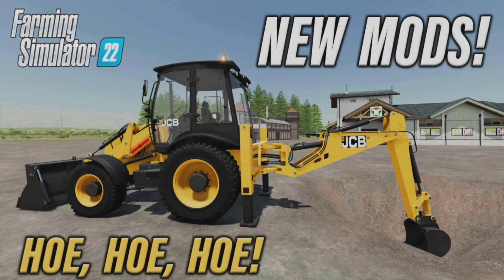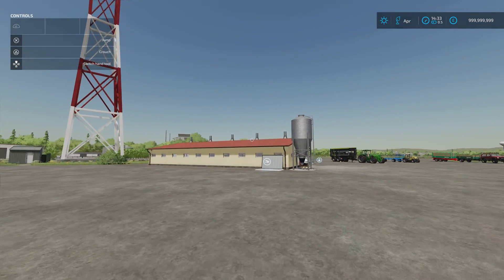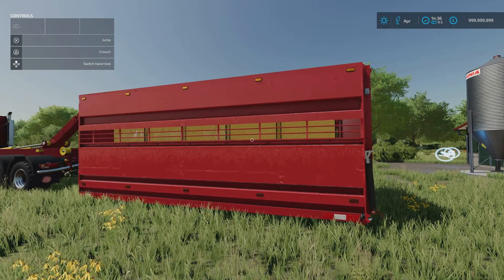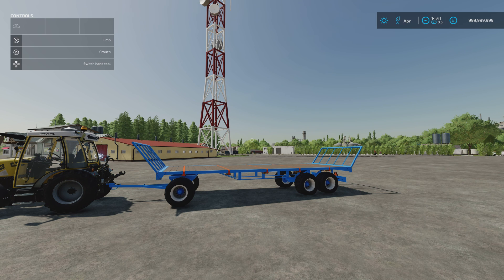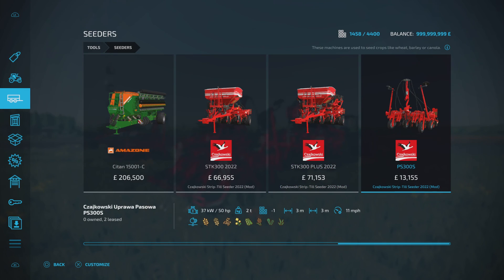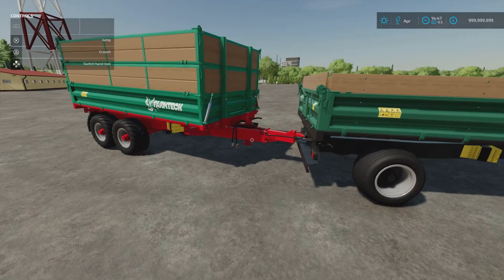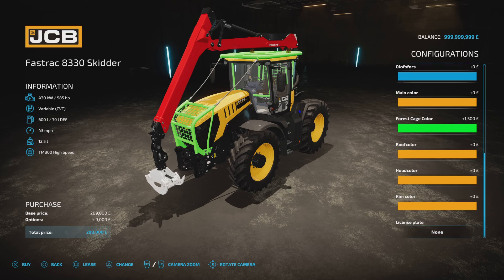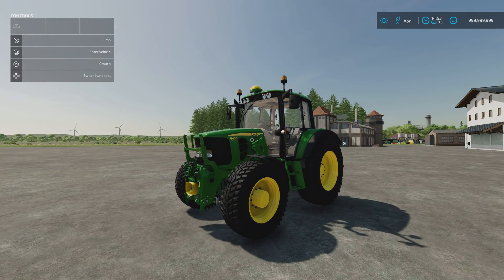FS22 | I DIG THE 15 NEW MODS! (Review) Farming Simulator 22 | PS5 | 21st March 2023.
In the Modhub. Game By: GIANTS Software. What mods do we have? What features do they have? How do they work? How many mb to download are they? How many slots do they use? Find out with me… MrSealyp.

Mods:
Small Shed By: Purcelixx,
Wash Halls Pack By: Eddy und Muewe,
Flavored Milk Bottle Factory By: Fra-Cassés Modding,
Clothing Factory By: GRIMLOCK_RRC,
Modern Pigsty By: 750Ti Modding,
Lizard MegaRoll 2430 Multi-Roller By: MackTrucker921,
Lizard LS-35 By: Vanquish081,
Big Body 750 Special Edition By: Bandit36FR,
Briri Manure Director 14 By: [DMI]Fendt_103S_Luuk,
Lizard BV1003 By: Slajmon,
Czajkowski Strip-Till Seeder 2022 By: SiiD Modding, JHHG Modding,
Farmtech EDK500/TDK900 By: BGamer003, Cebuljcek,
JCB Forest Pack By: HR Forst und Fahrzeugbau,
John Deere 6030 Premium Series By: DB Modding &
JCB Backhoe Loader By: kenny456.